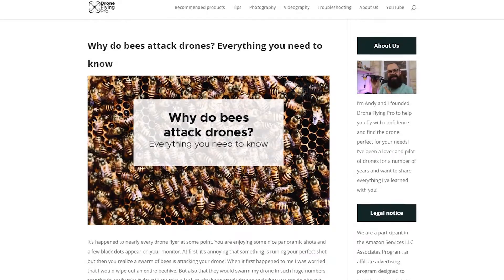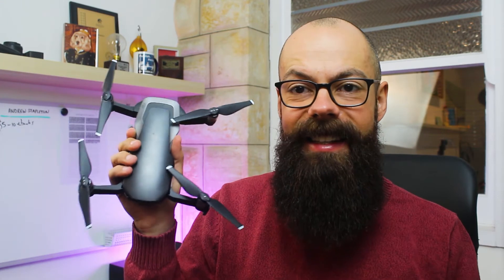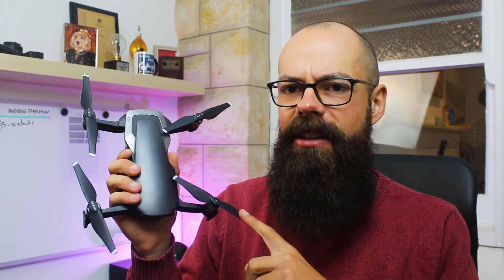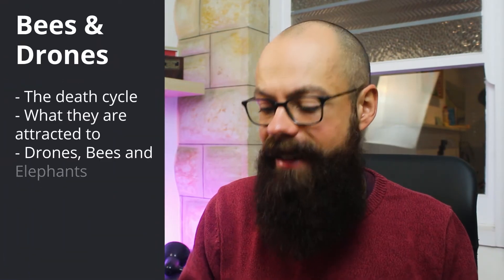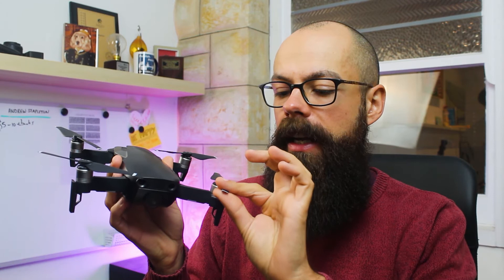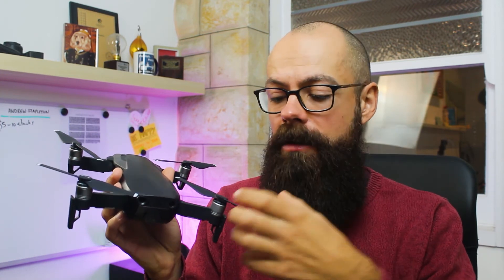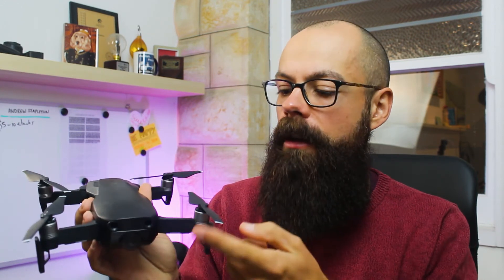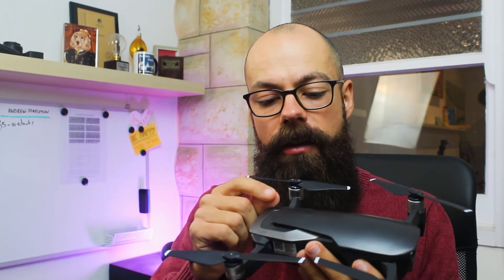Why do bees attack drones? [Science and cleaning tips]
When it first happened to me I was worried that I would wipe out an entire beehive. But also that they would swarm my drone in such huge numbers that they’d easily take it down! Let’s take a look at why bees attack drones and what you can do about it!

0:00 – why bees attack drones
2:33 – what they are attracted to
5:13 – studies with drones that sound like bees
6:44 – how to clean your drone after a Bee attack
9:34 – summary